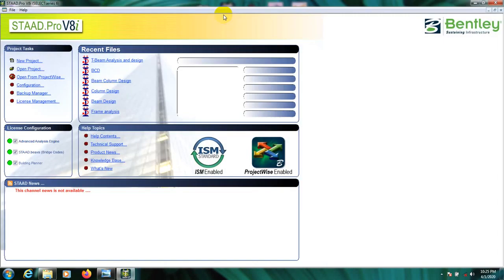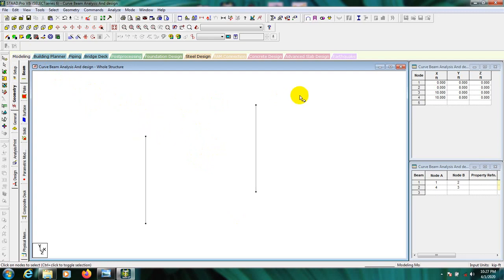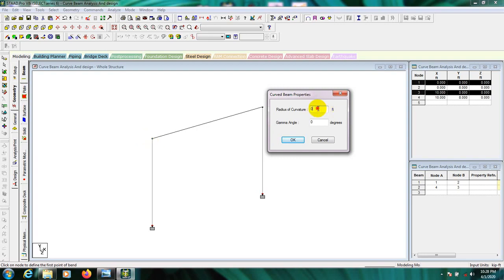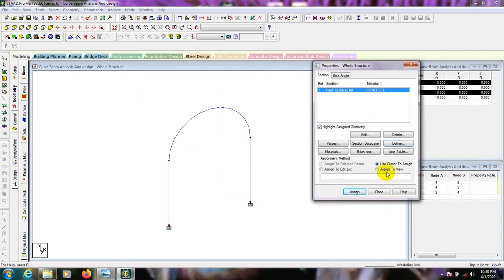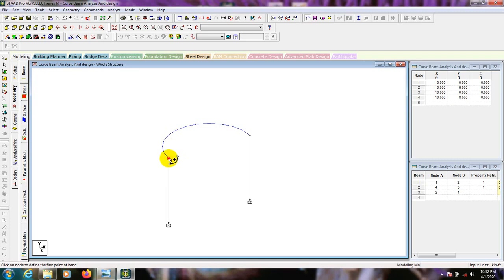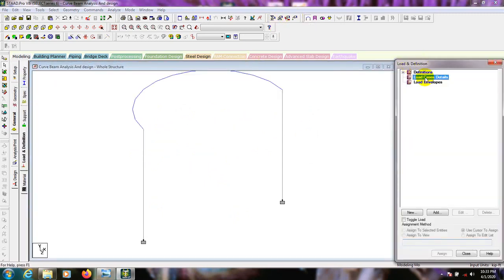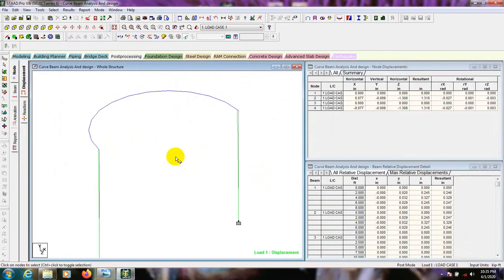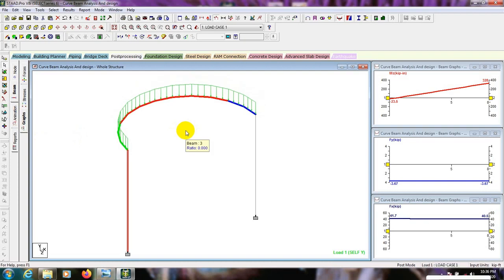18. Complete Staad Pro Tutorial | How to Analysis and Design Curve Beam Part 1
staad pro
English tutorial
building analysis
structural engineering
staad pro tutorial
analysis
 Analysis and Design Curve Beam